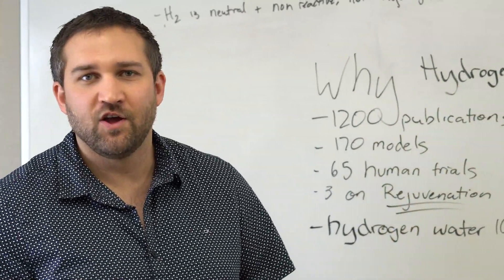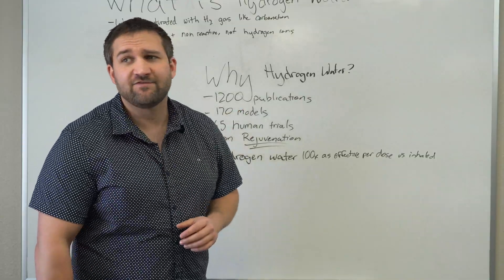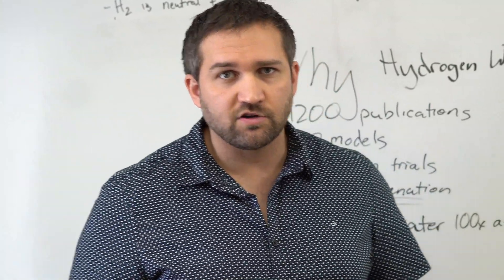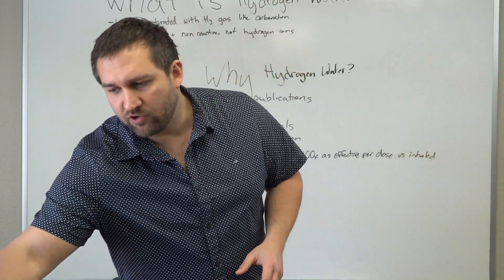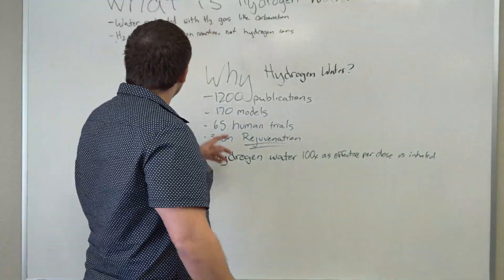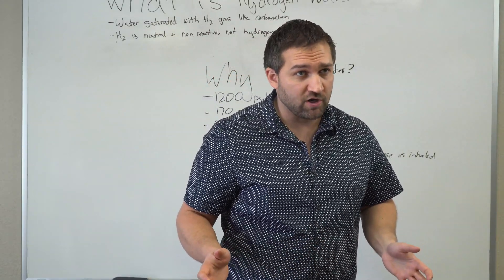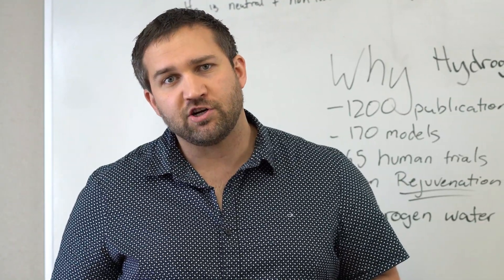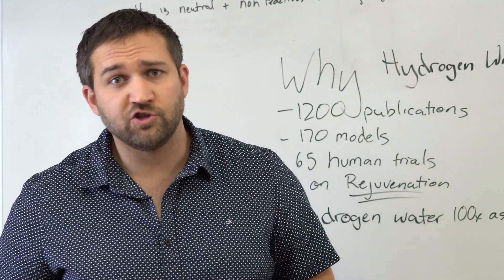Why Use Hydrogen Water? (Drink HRW H2 Rejuvenation) Molecular Hydrogen Water Tablet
In 12 years since a seminal article in nature med, there have been over 1200 publications on the benefits of molecular hydrogen. There are a hundred and seventy different models that have shown a benefit in there are 65 human clinical trials, many of them that are replicated. Our rejuvenation has already had three publications in just over two years on the benefits of hydrogen water.

Benefits of Rejuvenation H2 tablets include the following:

Improving athletic performance and recovery
Supporting a healthy redox, the harmony between our natural antioxidant defence and beneficial oxidative species
Supporting a healthy inflammatory response
Supporting our body’s resilience to a wide array of stresses
Delivering 80mg of highly bioavailable magnesium per tablet

RESTORE | RECOVER
Body Soak Hydrogen Tablets
Relaxation and Recovery

When you work out hard, you get results. You also experience soreness, which can slow down workouts and impact performance. Our magnesium tablets react instantly with water to create hydrogen gas, rapidly absorbing into the skin.

For sore muscles drop 5-10 tablets in a full tub of water, bathe for 15 minutes to the desired amount of time. Add more tablets as necessary.

Rescue

For intense aches, pains, and sprains add 1 tablet to every 1-3 litres of water and submerge the affected area.

For a muscle-relaxing hydrogen bath, drop 5-7 tablets in a full-sized tub and soak. Use on acute issues too! Drop one tablet per litre in a bathtub and soak the applied area for 15 minutes.
HRW produce a wide range of Hydrogen Water supplements.